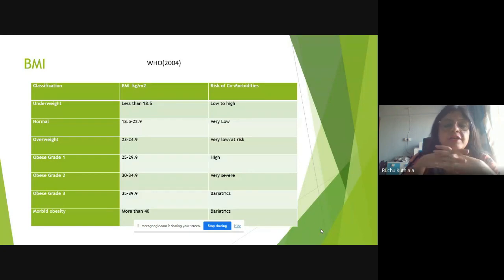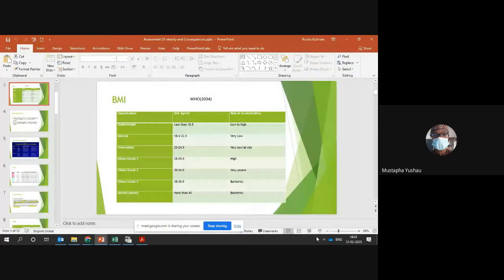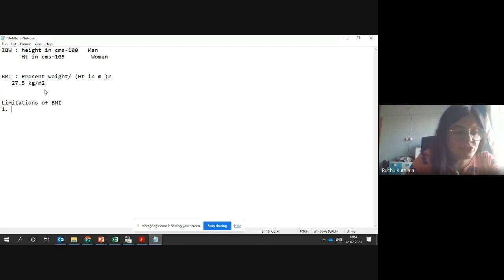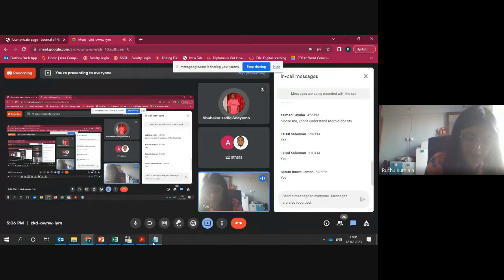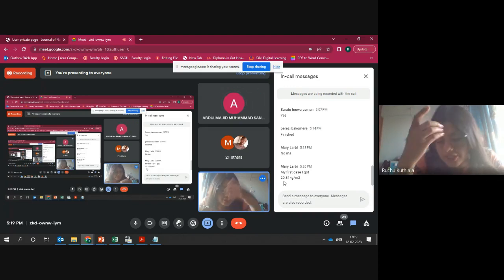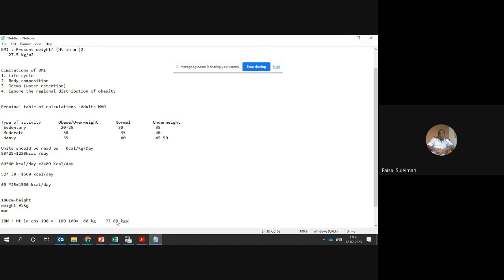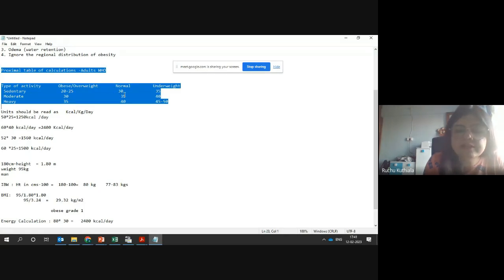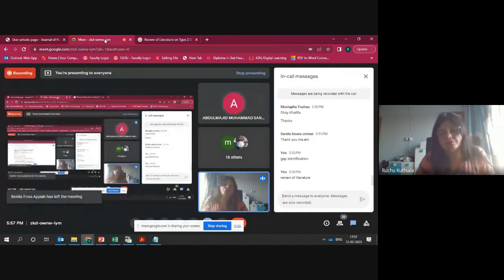Recorded counselling Session DNHE01 BLOCK-6 UNIT 23 TO 25